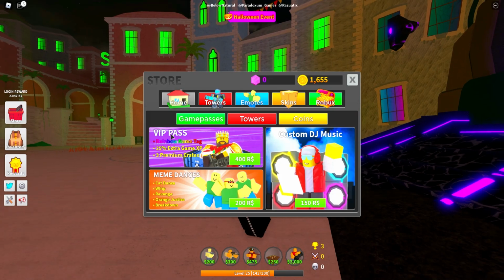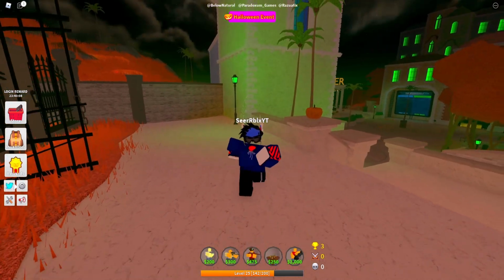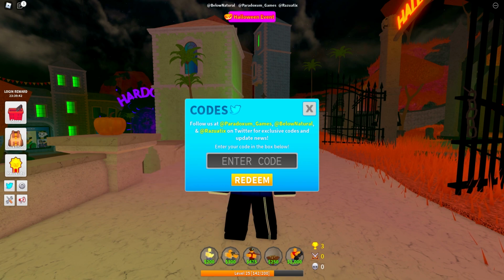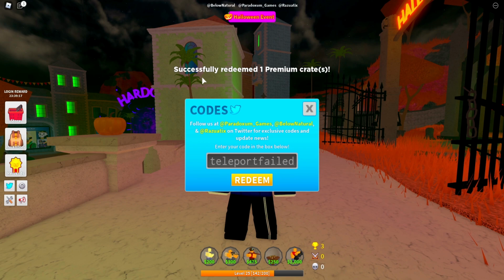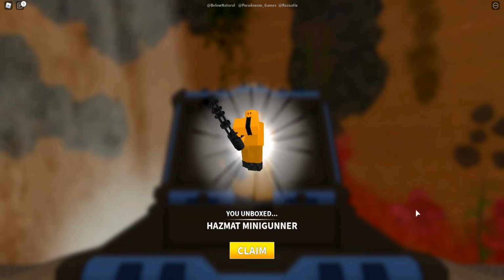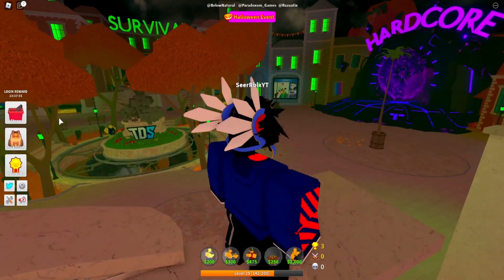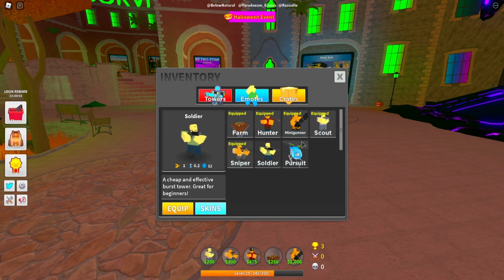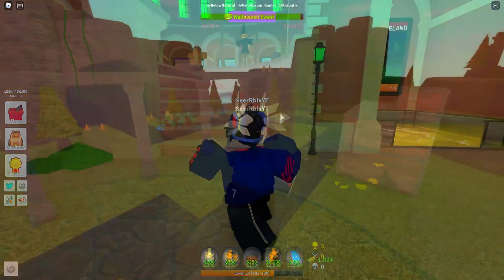👑 ALL NEW CODES in TOWER DEFENSE SIMULATOR | Roblox Tower Defense Simulator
MEMBERS! -
닌닌, Zeynab Omar, Melissa Stout, Liezl Rubia,
Eurie Estanislao, Ghost ReMiX, Cecilia Villalobos, Alexa Dugan, Serina Wiesner, Jay Avendano, ALAN Meo, liluzi 71, B Dawg

Legendary MEMBERS = Nanseh Sahn, J4GK1NG, Ender_Games